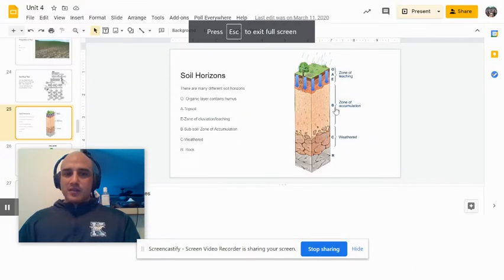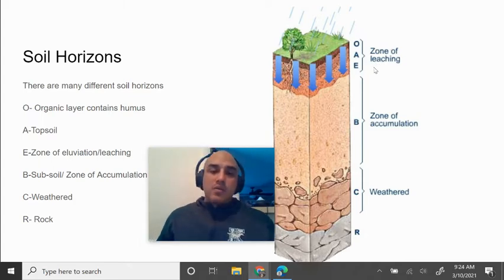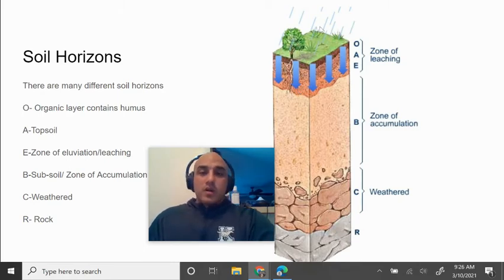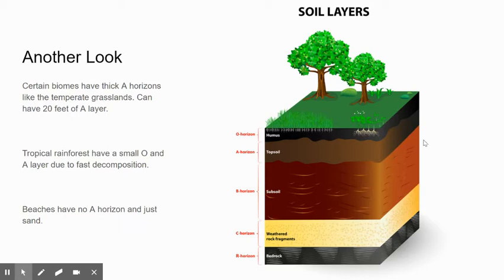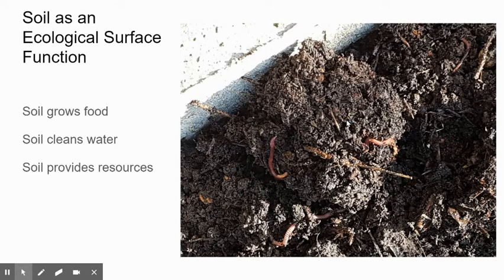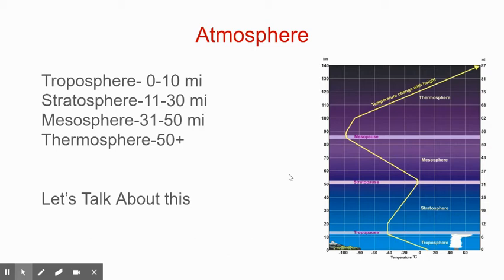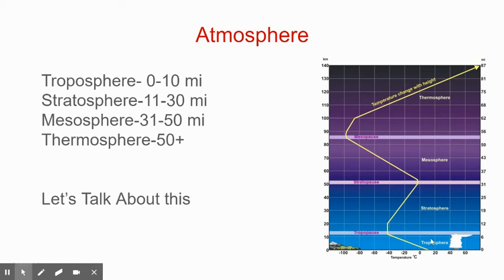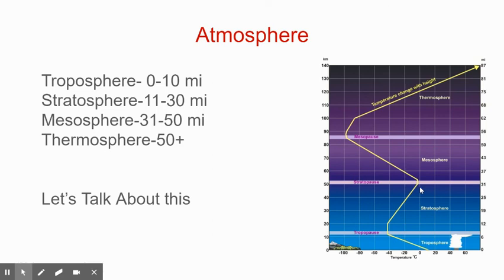Soil horizons and intro to atmosphere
Soil horizons